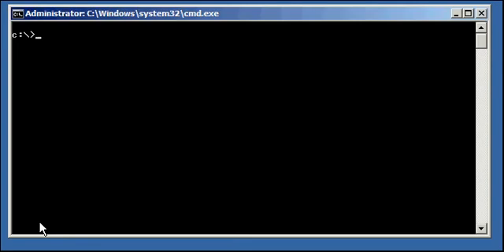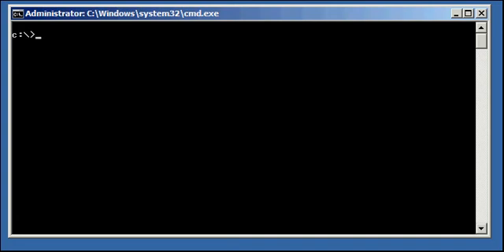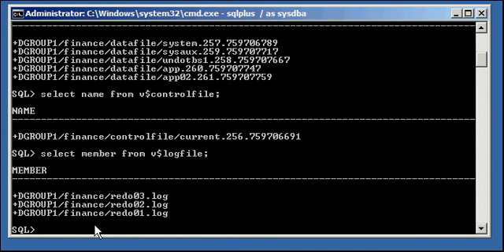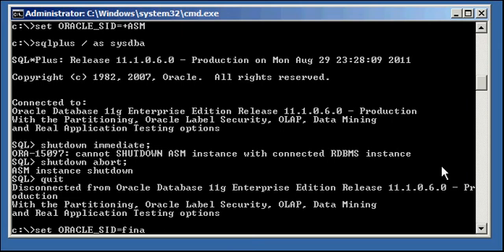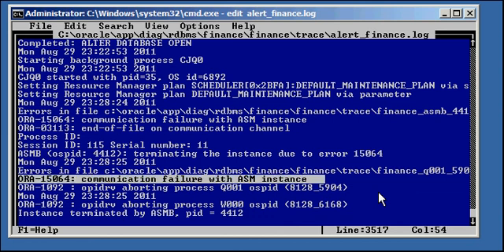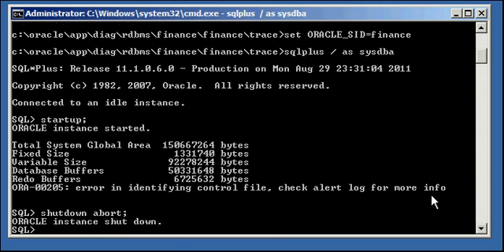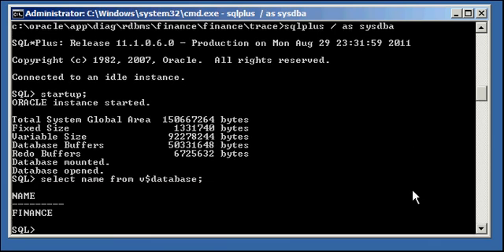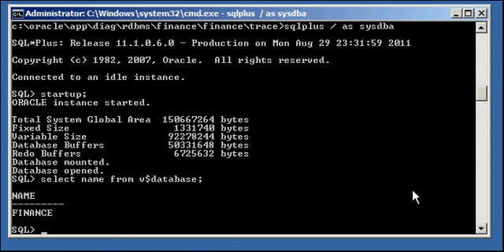Oracle DBA Justin - ASM startup sequence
ASM startup sequence